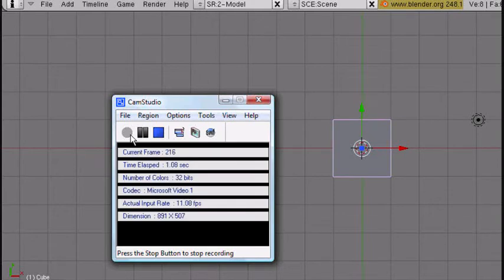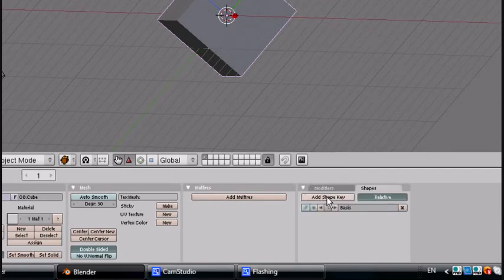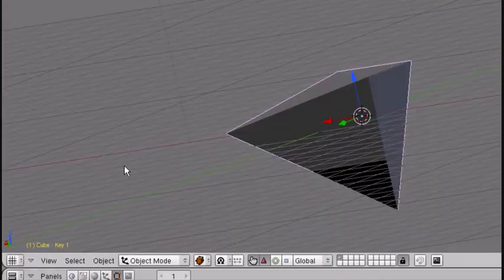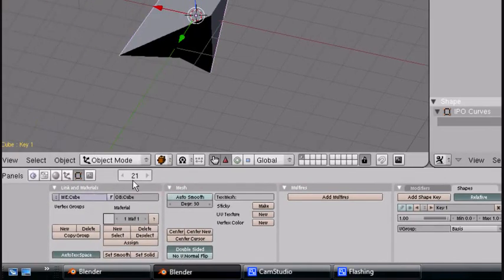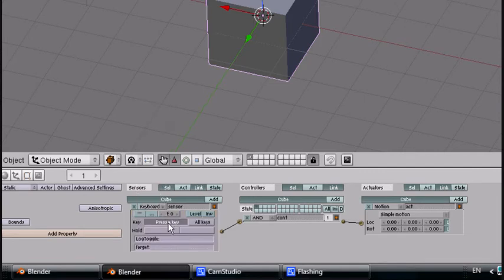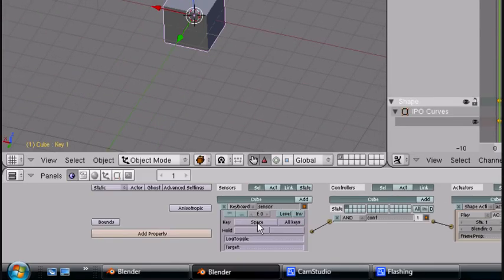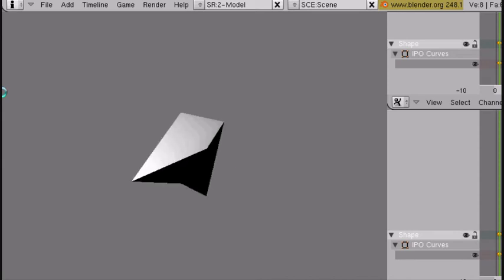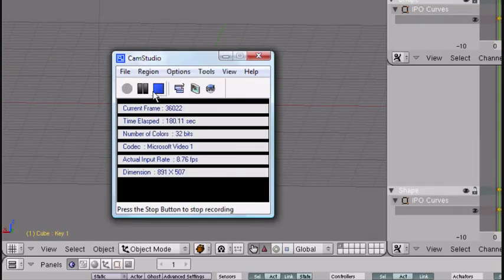Blender Tutorial - Shape Keys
This is a tutorial on how to use shape keys in blender.